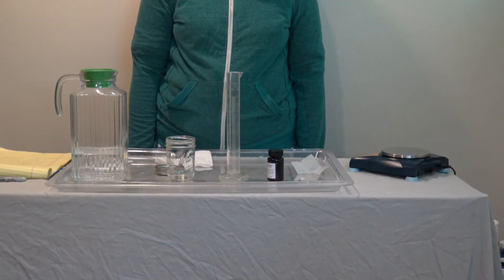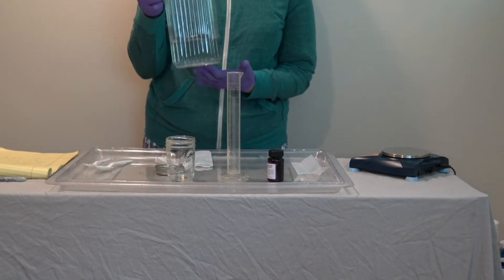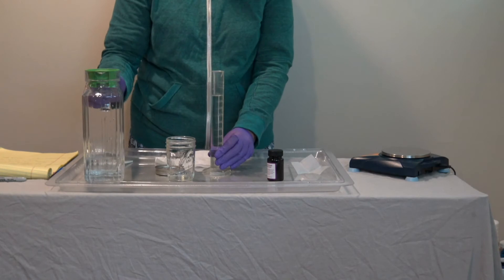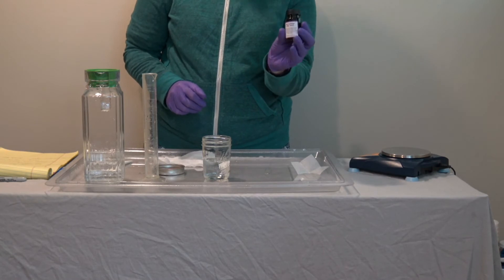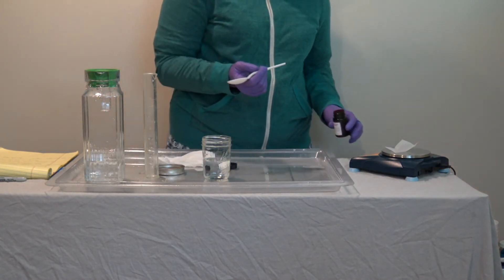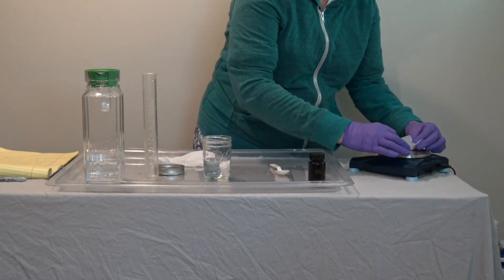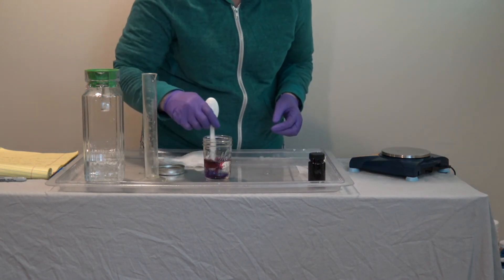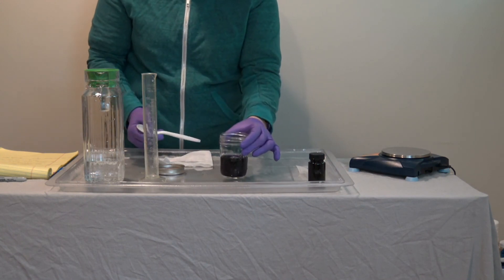7.2 Lesson 3 Preparing Cabbage Juice Solution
This teacher-preparation video demonstrates how to prepare the cabbage juice solution. This video is part of the OpenSciEd Middle School Science Curriculum. For more information and to find the entire curriculum,